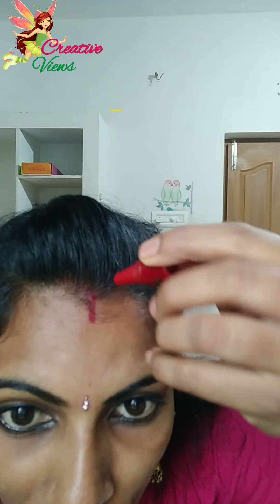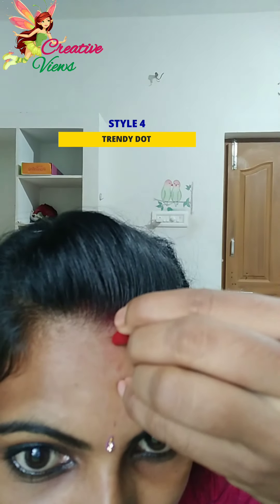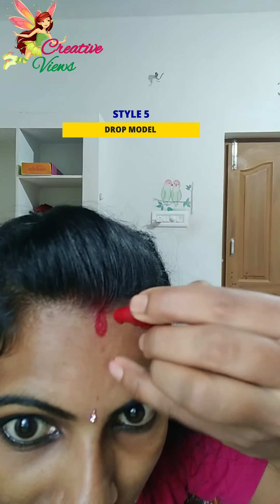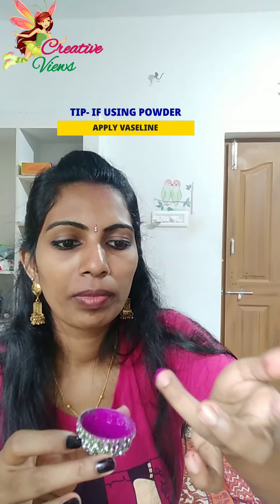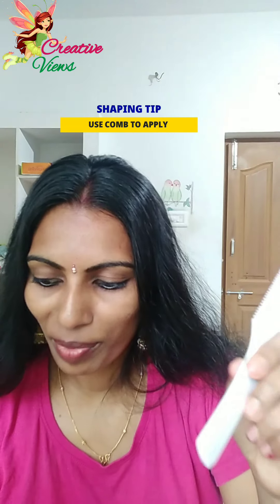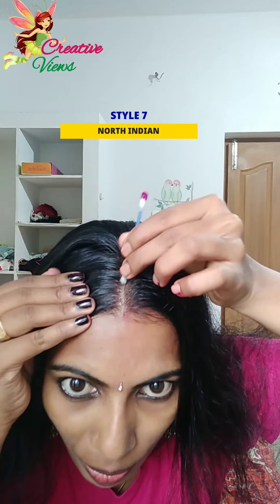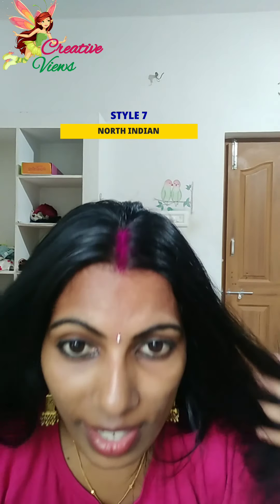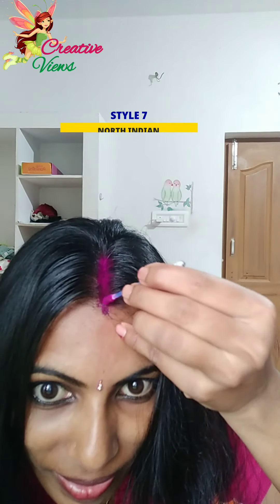How to apply sindhoor/different sindhoor style/sindhoor stick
Sindoor is a traditional vermilion red or orange-red colored cosmetic powder from the Indian subcontinent, usually worn by married women along the part of their hair. In Hindu communities the use of sindoor indicates a woman is married